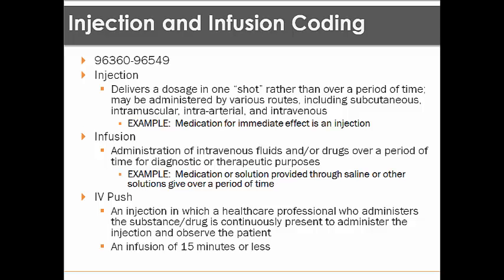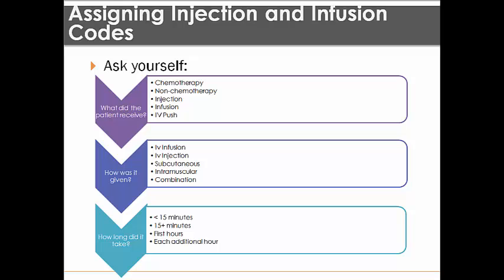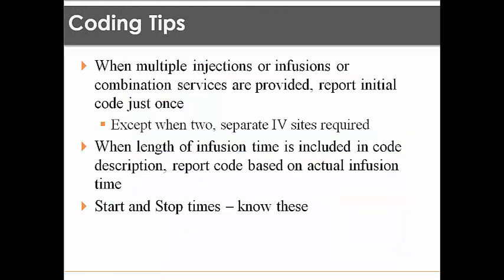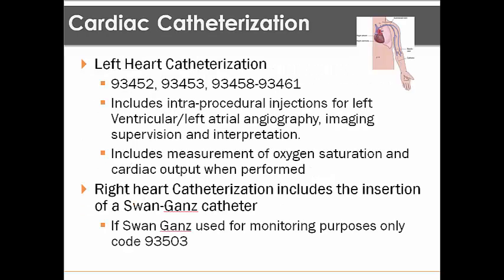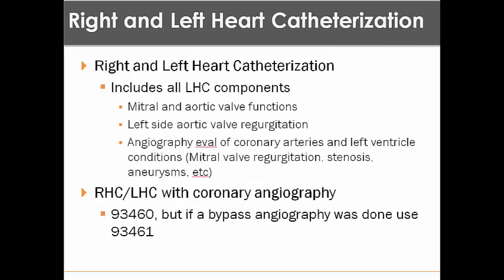Module 2 W6C18 Medicine CPT Part 2